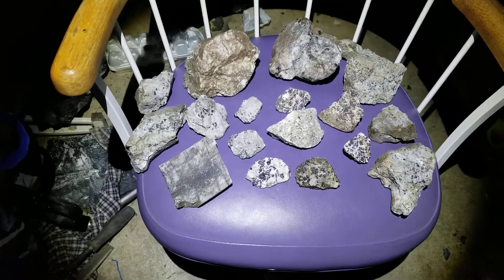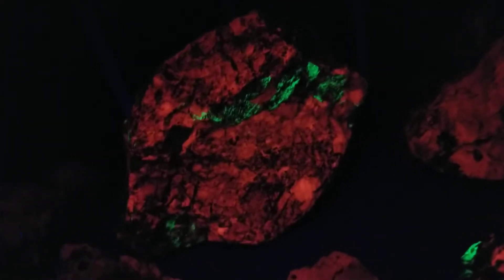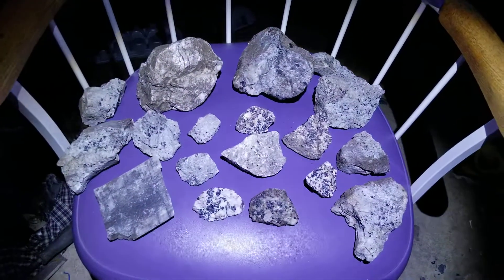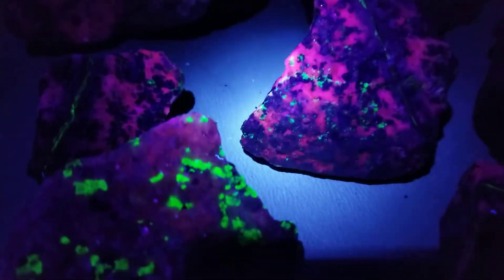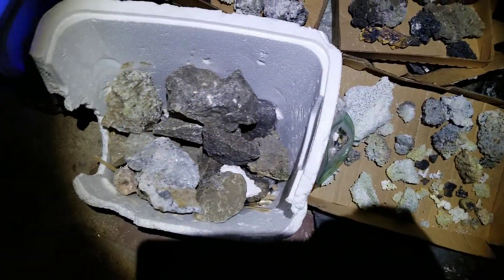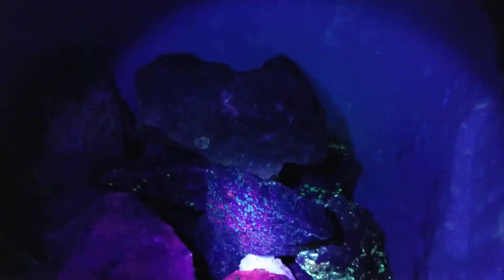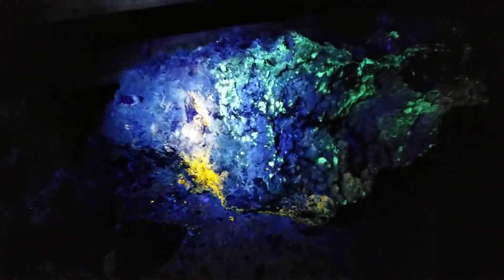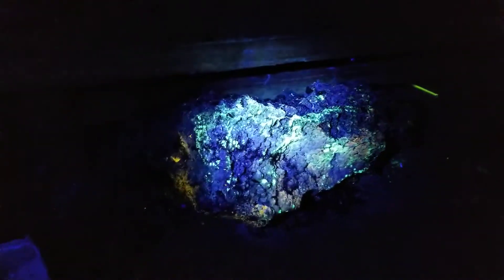Fluorescent Minerals and Crystals (Not Yooperlites)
From Sterling Hill Mine in Ogdensburg,  NJ and the Palmerton,  PA zinc smelter locality